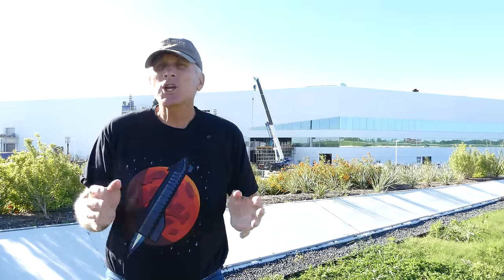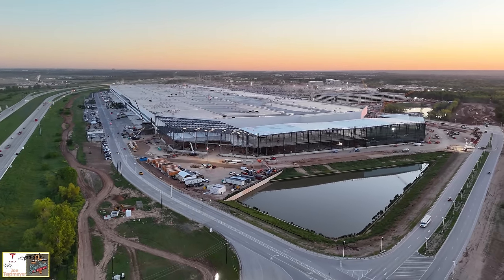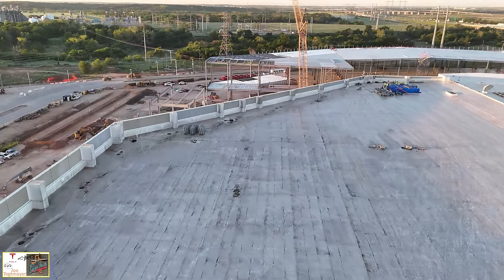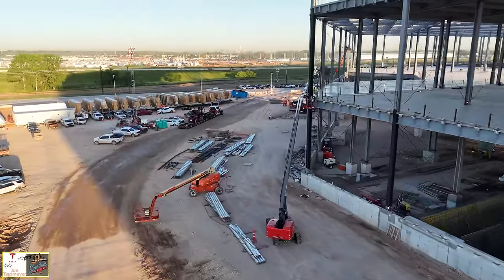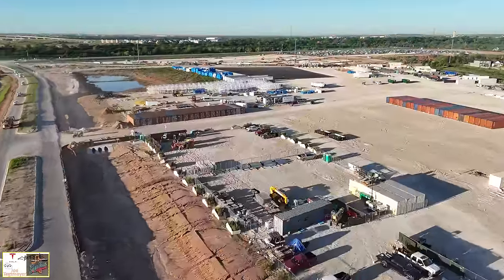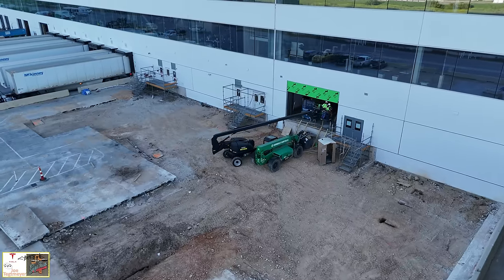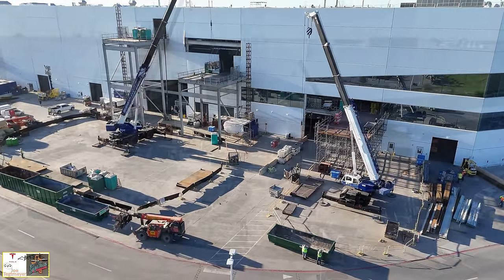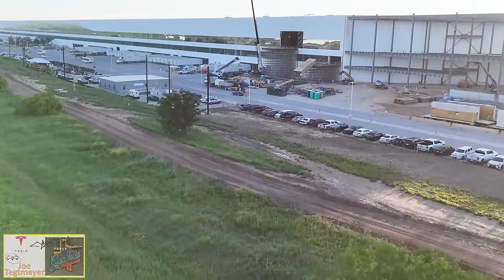Parking Garage Milestone! Boring Progress & E Casting Expands! 5 Apr 2024 Giga Texas Update(07:35AM)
Great day to fly with a gorgeous sunrise today ... many areas of progress & a major milestone reached today!

As a reminder, my schedule will be disrupted next week due to the Solar Eclipse and having many family members and friends in town through the week. I will not fly at Giga Texas on Monday (8 April) or Friday (12 April) and I may (or not) fly on Wednesday (10 April), depending on what my guests are interested in doing. I plan on being back and flying on Monday, 15 April and resuming my normal schedule from that point until the next Starship launch, which might be the first week of May (TBD).

Timestamps:
Drone flight overview with discussion & illustration: 0:06 to 4:00
Drone flight footage & infographics: 4:22 to 30:55

A few of the major highlights today include:

Major Milestone Event as the new multi-level parking garage has reached full size and to signify this achievement, Yates Contracting, the company building this structure conducted a tree topping ceremony, which both signifies the completion of major assembly of the structure, but also is meant to bring good luck to the new structure. This is a tradition that is shared with iron workers who complete the assembly of steel structures, including Giga Texas itself as we have seen several of these ceremonies over the past almost 4 years!

The Boring Company tunneling work continues, and now the Prufrock 3 TBM is fully embedded in the soil, with about 25 meters (about 80 feet) of concrete tunnel sections now assembled and in place. These tunnel segments serve two purposes, 1) to provide the shape and structure of the tunnel and 2) to provide a thrust surface for the Prufrock 3 to push against and continue tunneling into the soil. The spoils containment section where the conveyor and belt system deposit the excavated soil was busy with an excavator removing the dirt and putting it into dump trucks, that then moved this dirt to another earth working area on the far southwest corner of this west support facility area.

Work on the east casting machine section of the main factory continues to reshape the concrete apron area and prepare for new construction. The original large area where concrete was removed has had almost all screw-type piles installed and now excavation and grading work is underway to prepare the grade for probably rebar installation to make a reinforced slab section. Just to the north of this area, a new section is having the concrete saw-cut and removed, presumably for a similar process of screw-type piers and a reinforced slab. Conjecture is this might be to provide a better casting racking and inventory system to allow for increased production rates in the future, but that is honestly conjecture at this point.

One last highlight is the possible introduction of a new (to Giga Texas) paint color for the Model Ys'. In the recent past, we have seen what appears to be the lighter "quicksilver" gray color that originated at Giga Berlin and which was recently added at Giga Shanghai. It appears this may now be introduced as an option for Model Y's coming out of Giga Texas. If this is true, then I bet many of these will be ordered as it is a popular color!

Thanks for your continued support and I hope you many of you are able to witness the solar eclipse on Monday, 8 April 2024. I am hoping the clouds will part enough so I can see it. Take care and have a great weekend!

Be sure to check out additional Texas Gigafactory footage on these channels:
@Jeff Roberts
@Brad Sloan